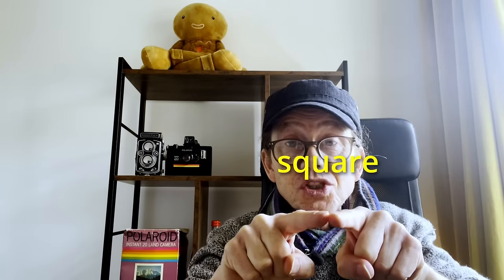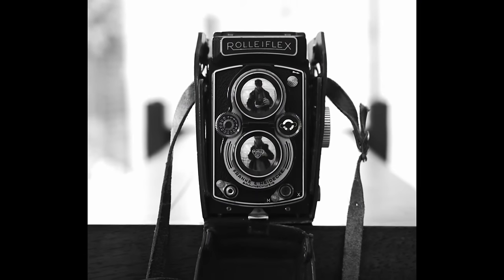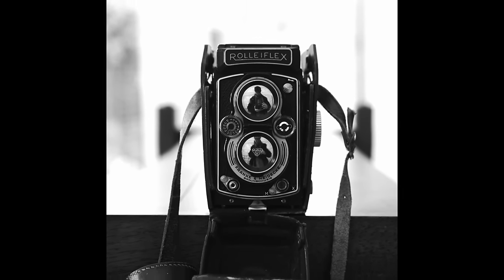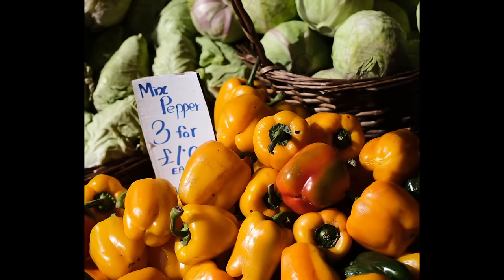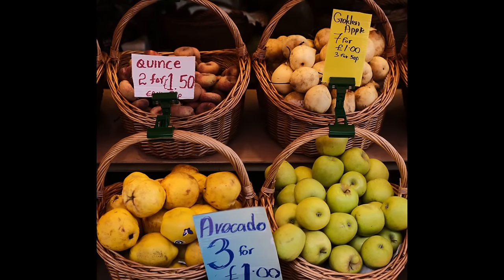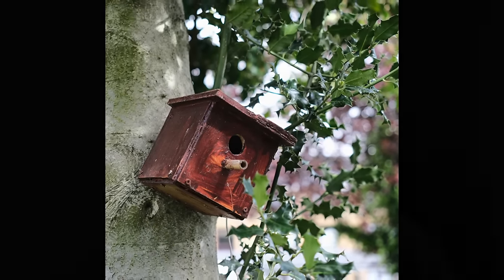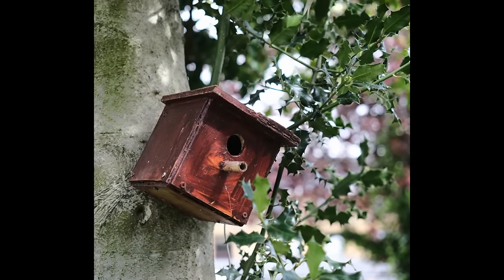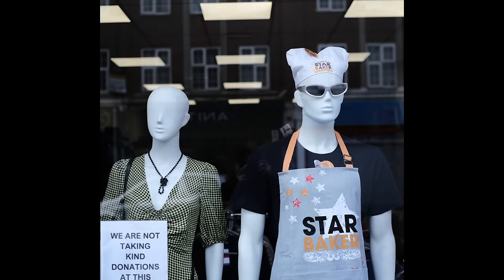DO THIS To Bring New Life To Your Images!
The square format is fascinating to explore and gives a whole new dimension to photography.

It encourages a different way of shooting, and a new way of seeing.

Refresh your photography by shooting square, and give your images a new style.

Don't be there, be square!